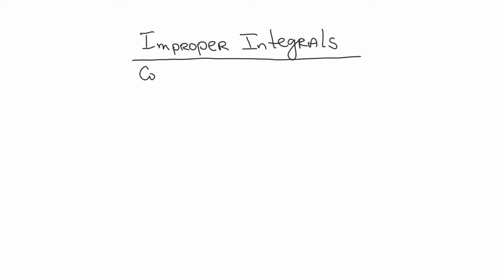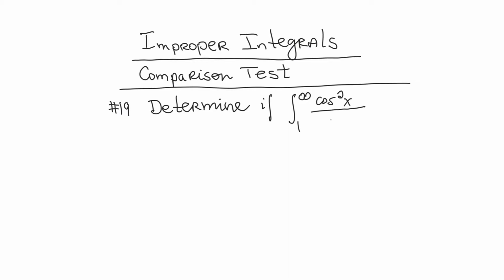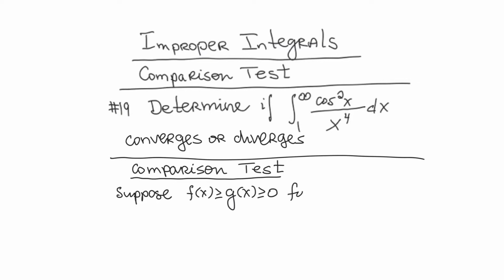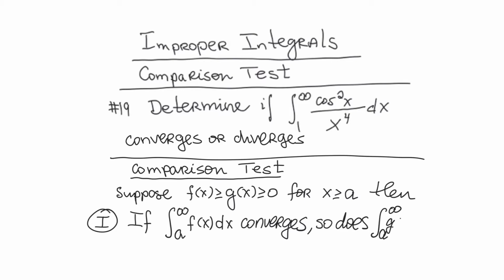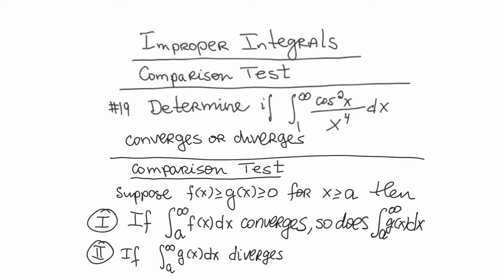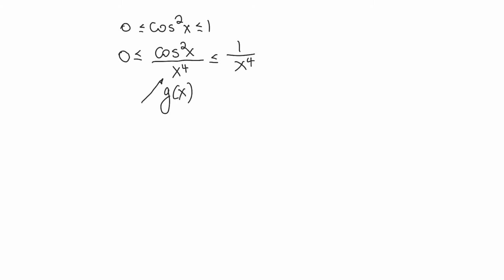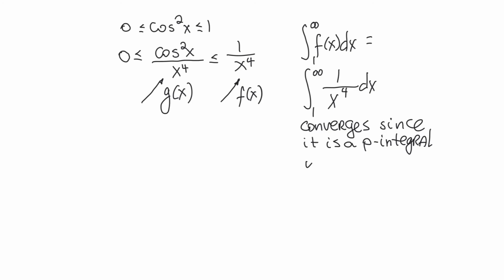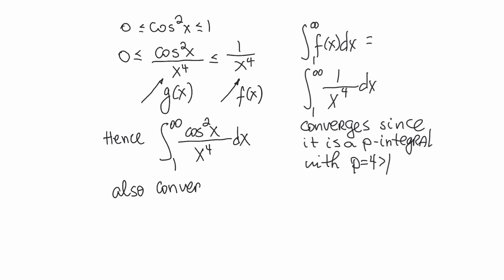Improper integral 19